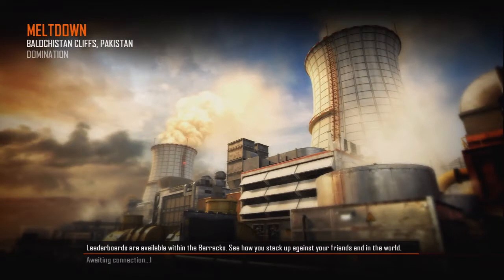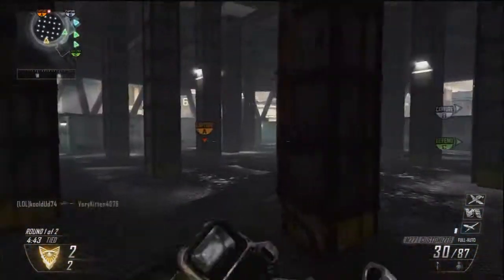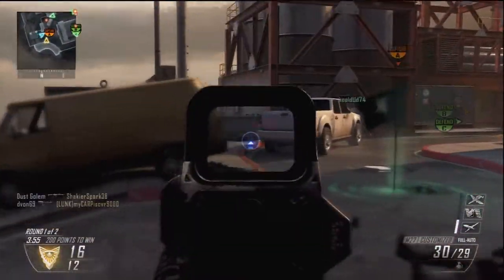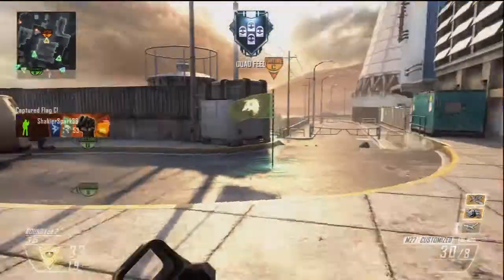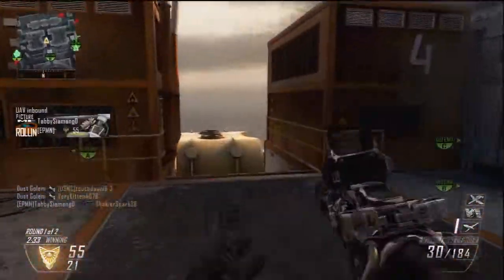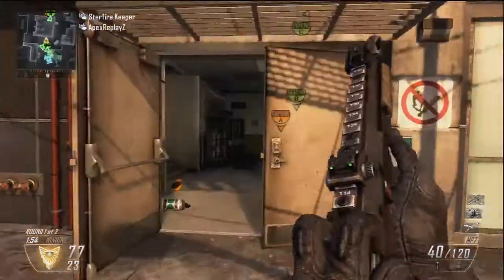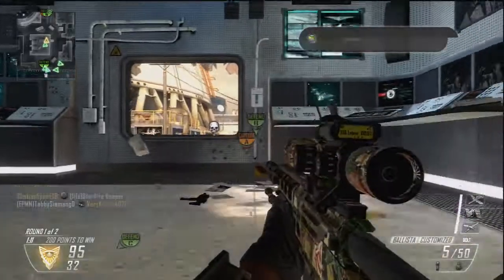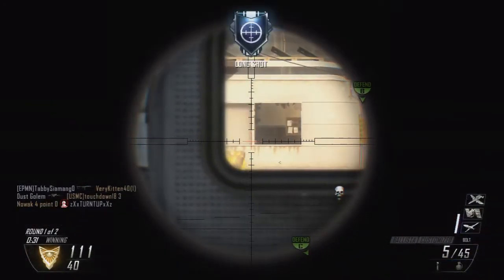M27 Tips and Tricks; BO2 Meltdown Domination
My personal tips and tricks for the M27 Assault Rifle in BO2.